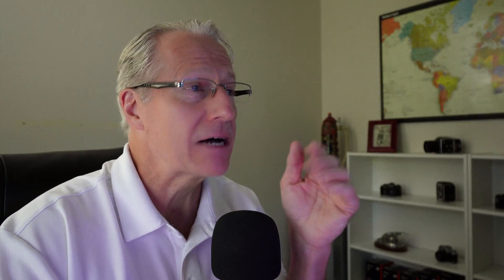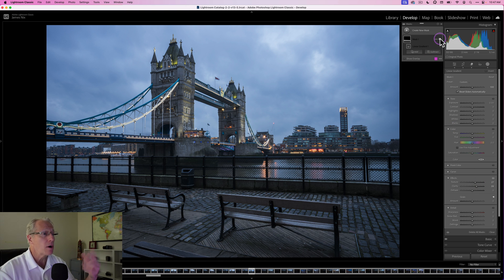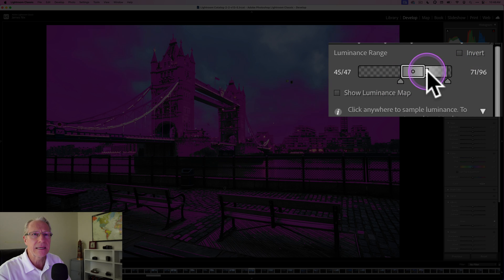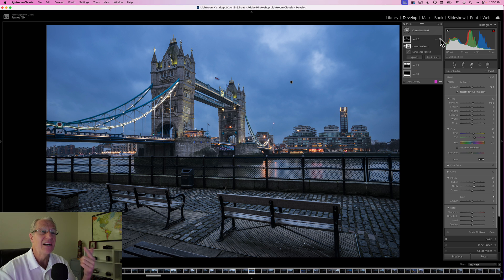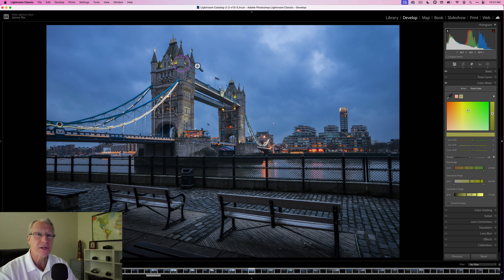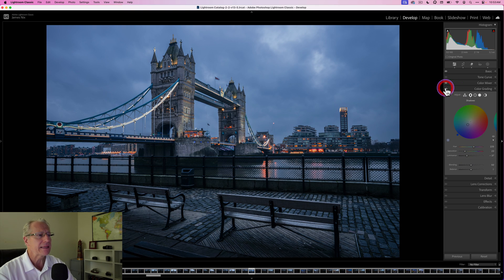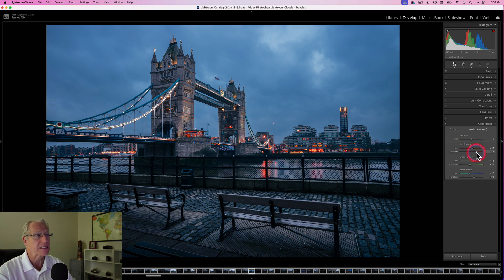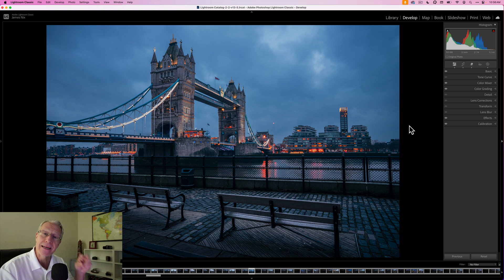These Lightroom Tools Work on Every Photo